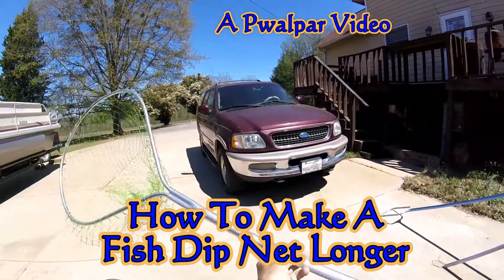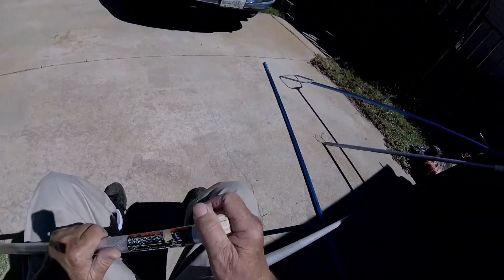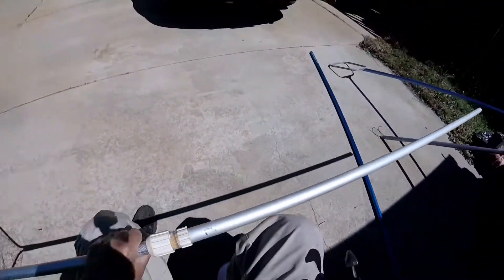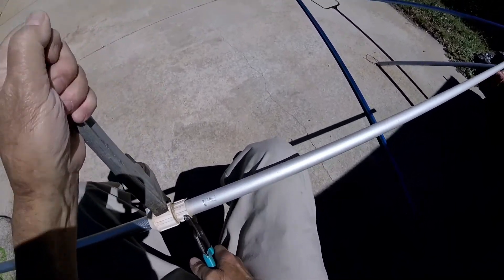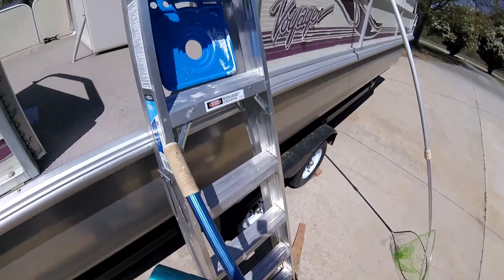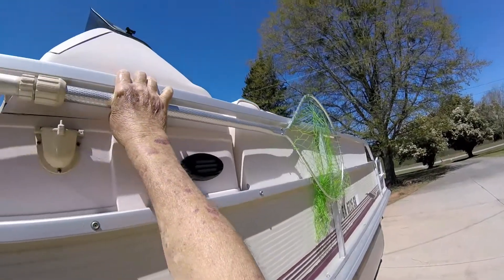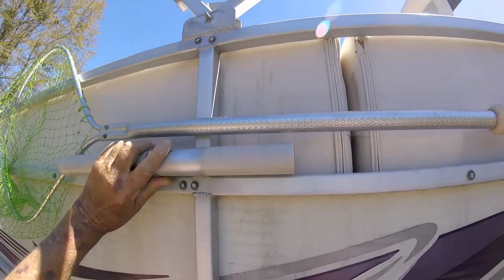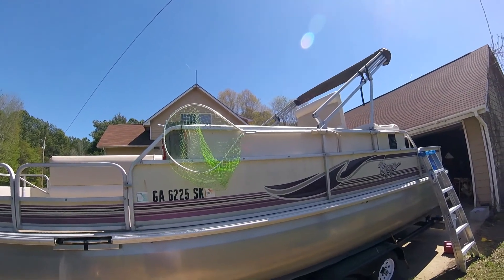How To Make A Fish Dip Net Longer